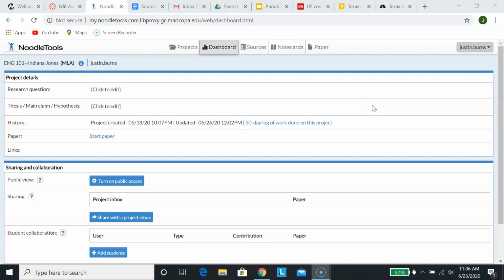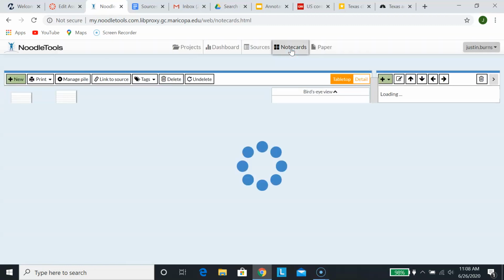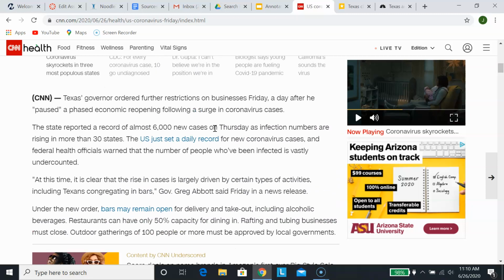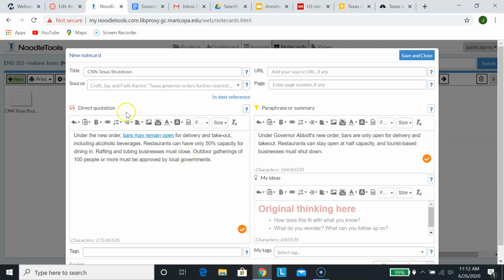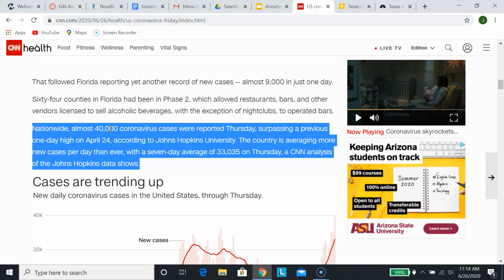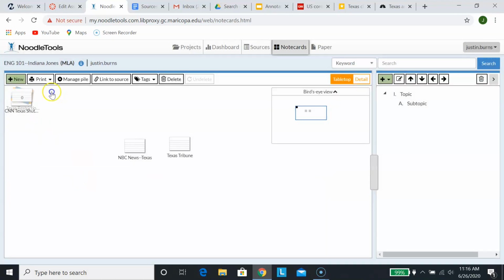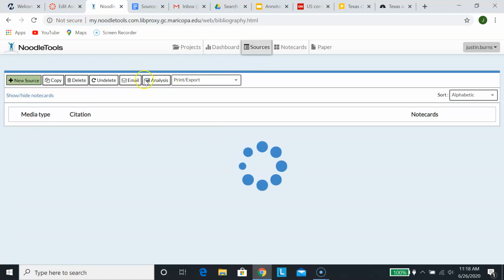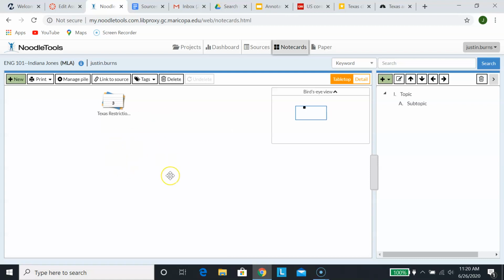Noodle Tools Notecards